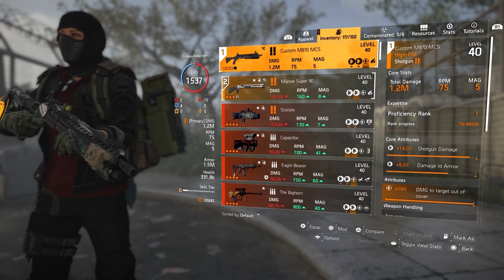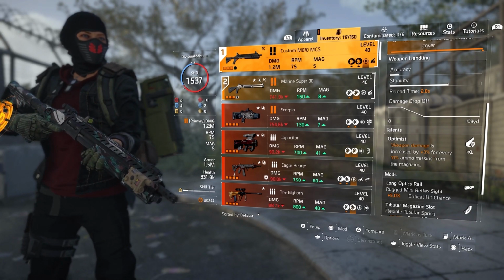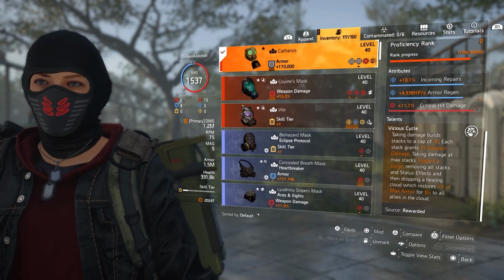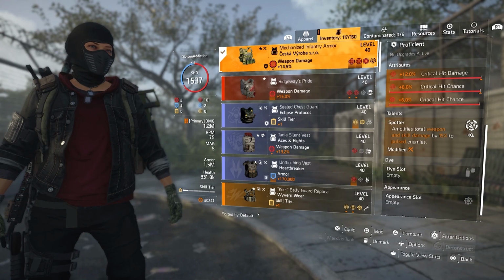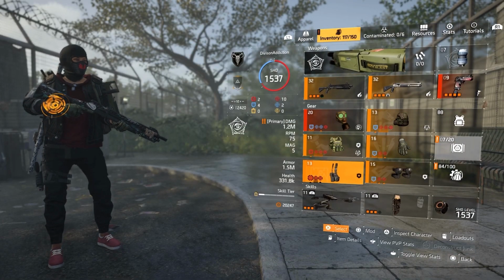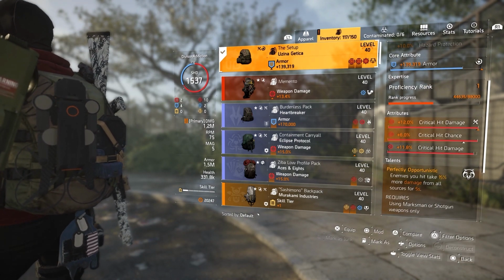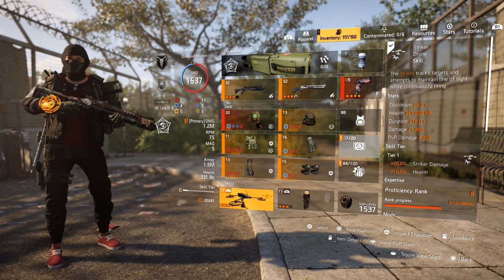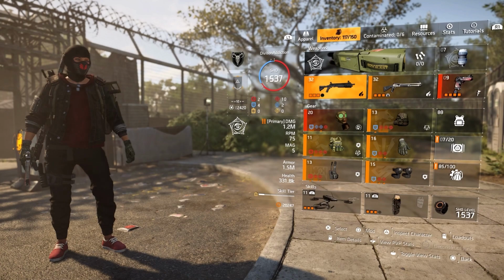The Division 2 - MY *BEST* SPOTTER SHOTGUN PVP BUILD! | TWO TAP AGENTS INSTANTLY (TU15)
Welcome back to another division 2 video!